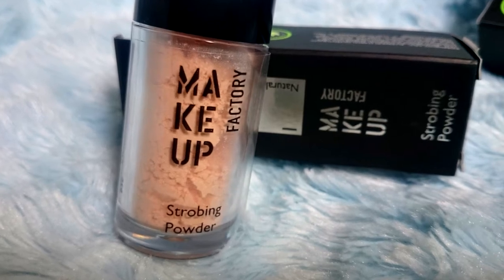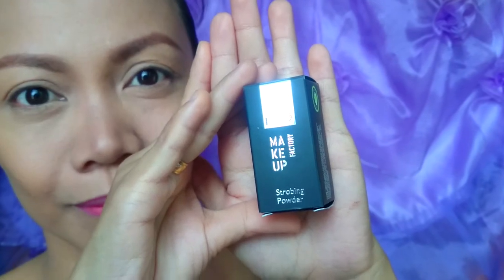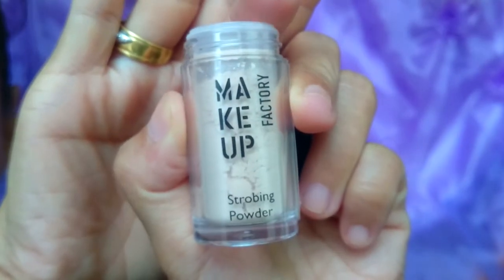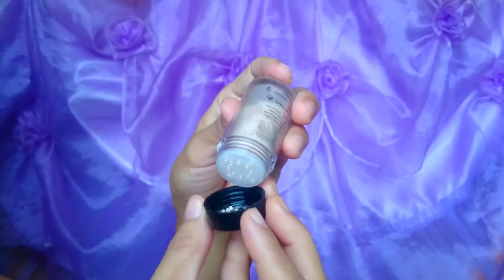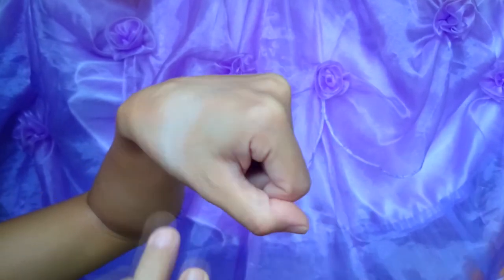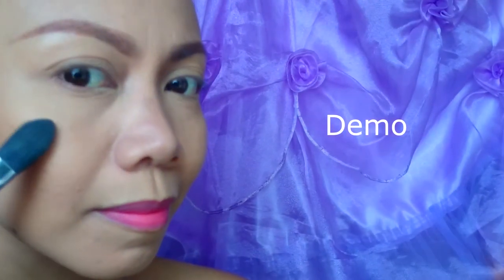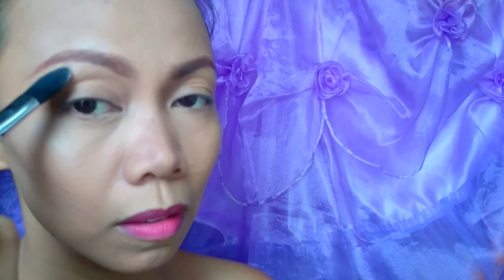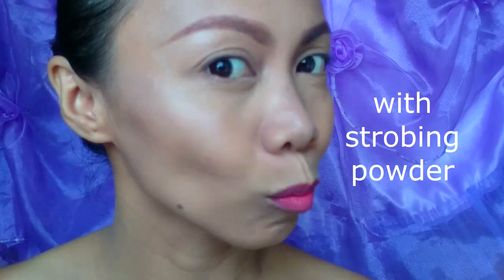Makeup Factory Strobing Powder Review | Cykaniki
Makeup Factory Strobing Powder Review

Editor: Sony Vegas
Camera: Phone( Sony Xperia )